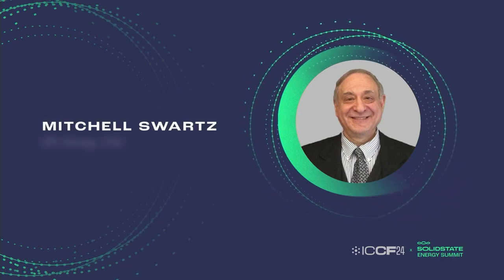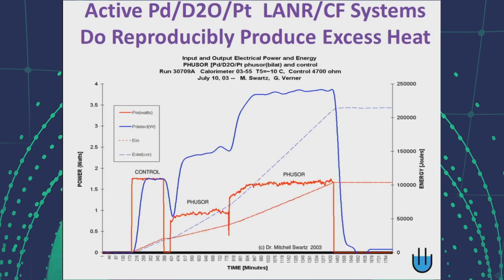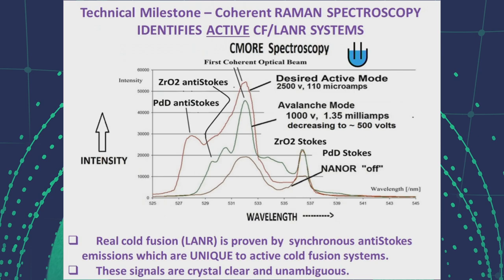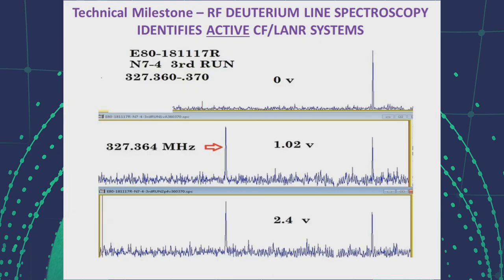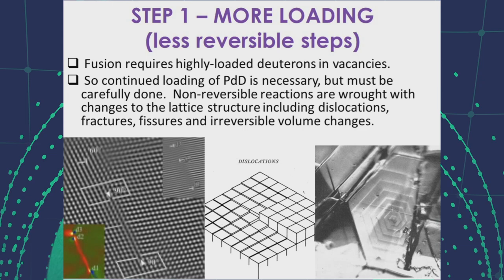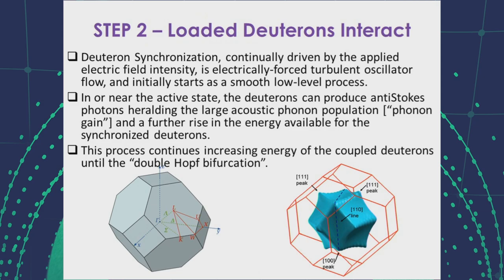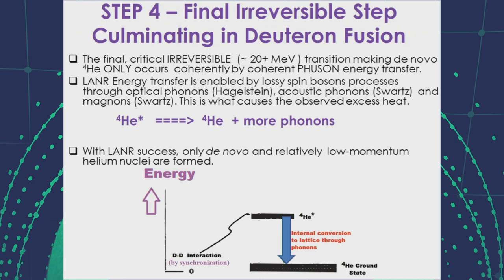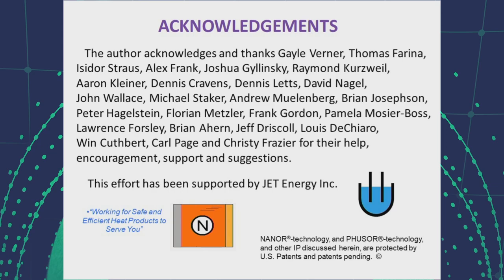ICCF24 Presents Mitchell Swartz - Synchronization of Vacancy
ICCF24 Presents Mitchell Swartz - Synchronization of Vacancy Loaded Deuterons Enables Successful LANR Mass Energy